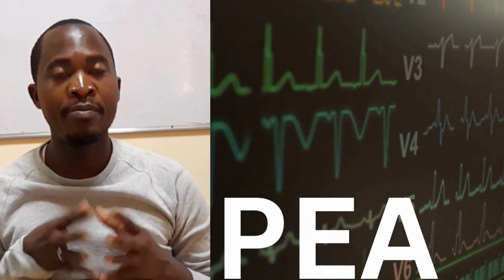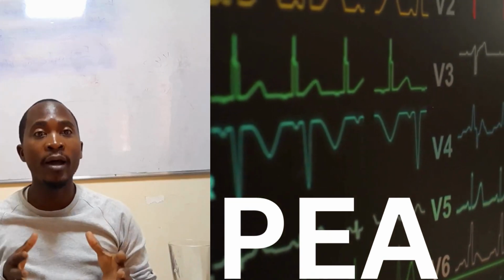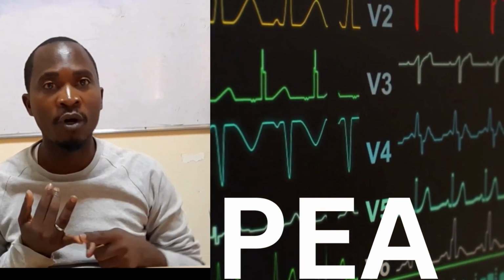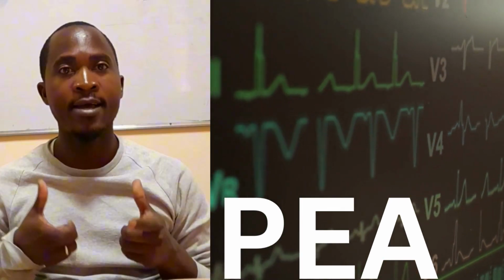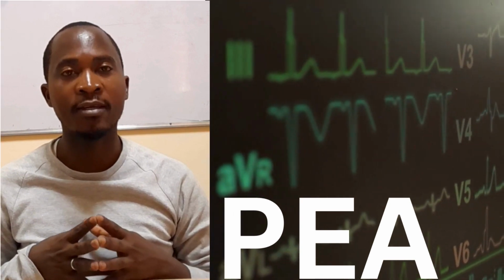"Understanding Cardiac Tamponade: Causes, Symptoms, and Treatment"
"Discover the complexities of flail chest injuries in this comprehensive video guide. From the causes behind this debilitating condition to the telltale symptoms affecting breathing, we delve into the impact of chest trauma and explore effective treatments. Learn how this injury affects the chest wall and the critical steps in managing flail chest for a better understanding of this serious medical issue."